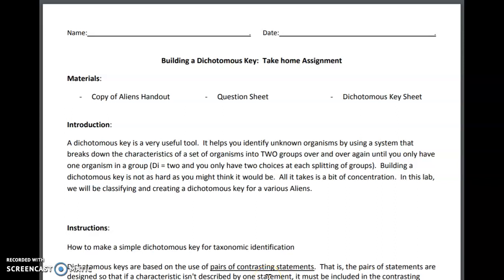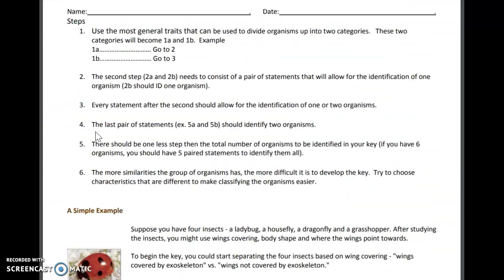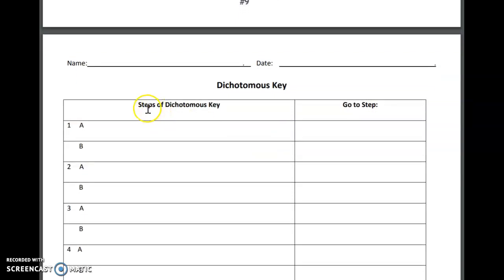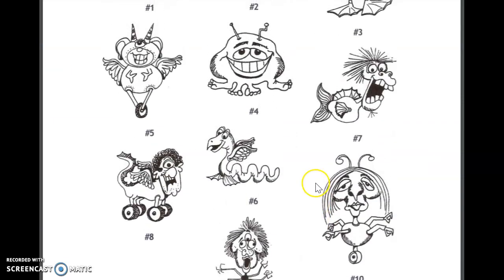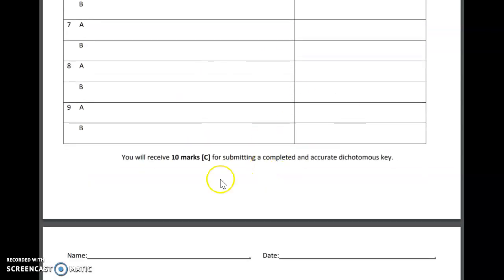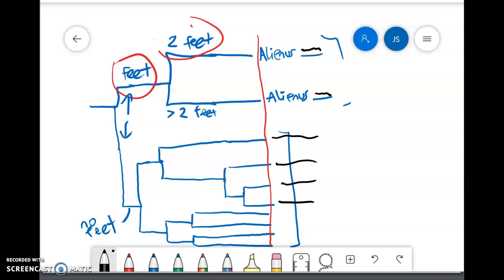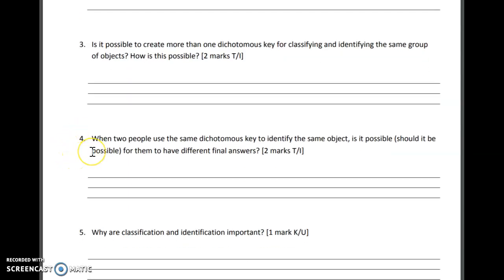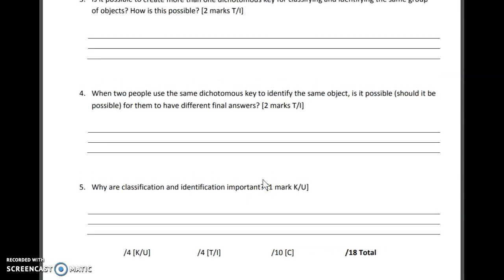Performance Task: Dichotomous Key